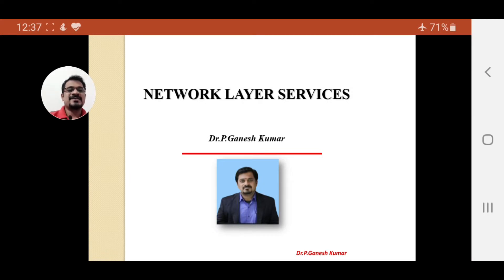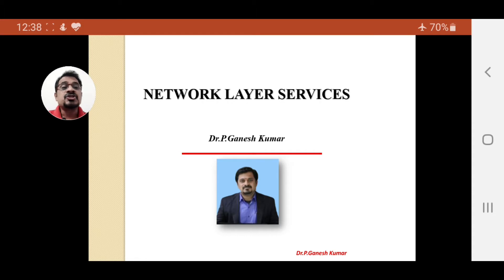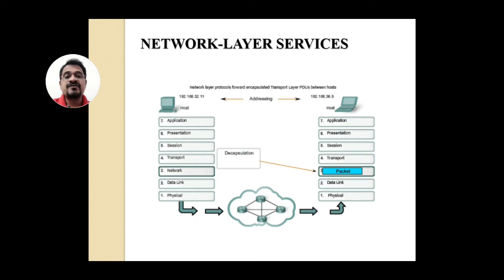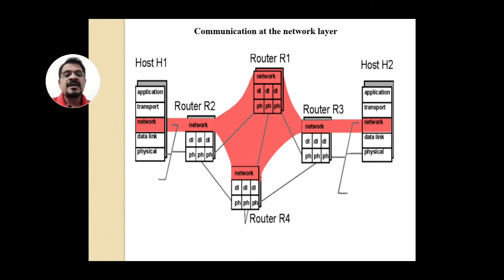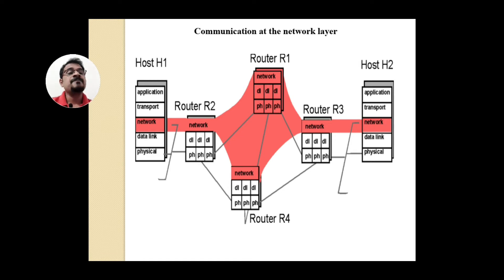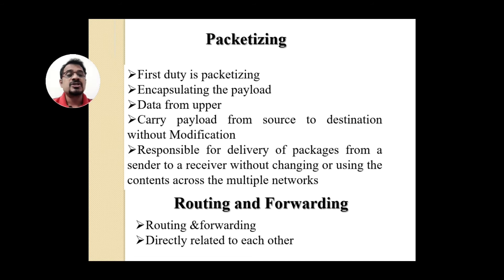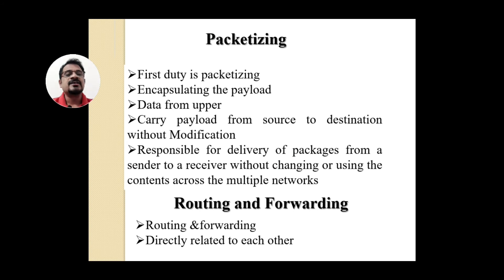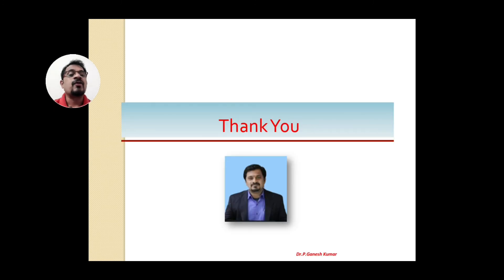Network Layer Services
This video explains about Network layer services in computer networks.
Also in detail about basic functions of network layer and responsibilities.
Prime functions like moving the packets across multiple networks, Routing, Picketing, Switching, Forwarding concepts in detail.